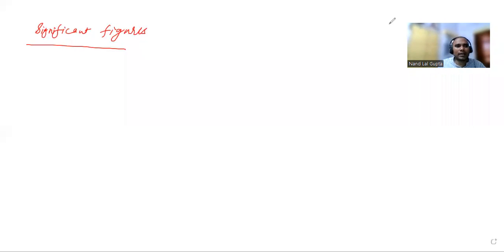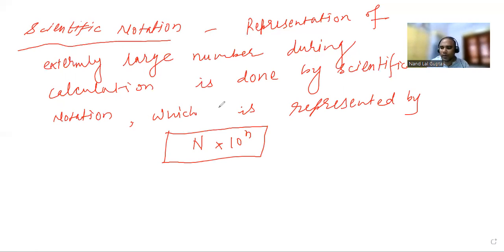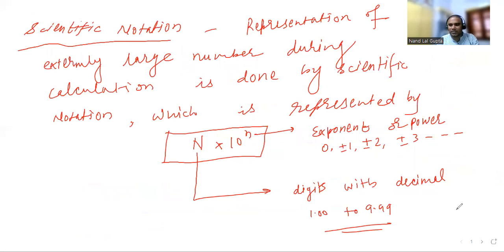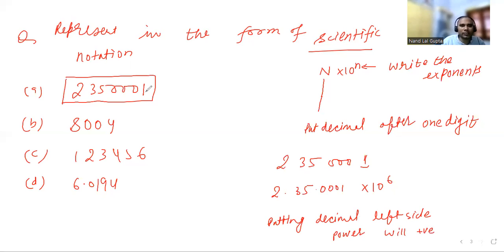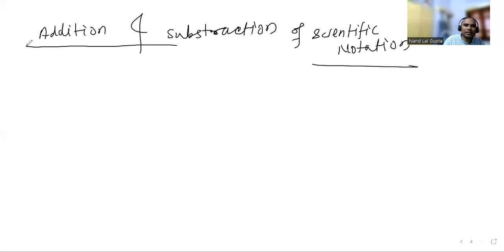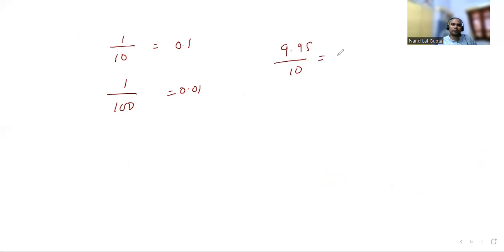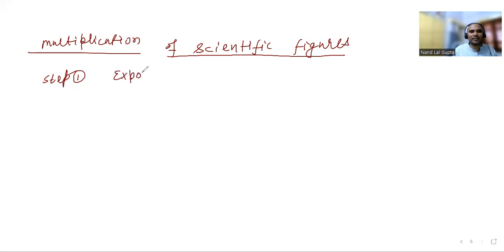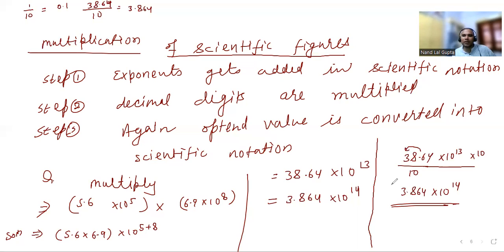scientific notation for class 11